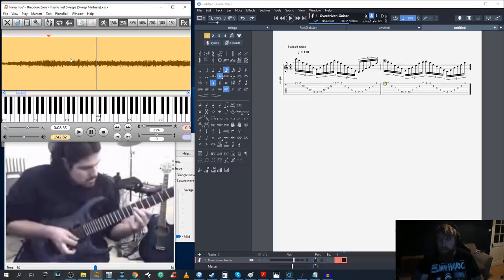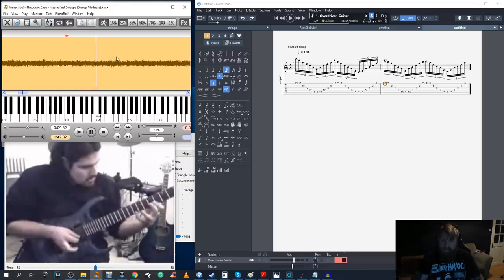Fact Check - Theodore Ziras "Insane" Sweep Picking